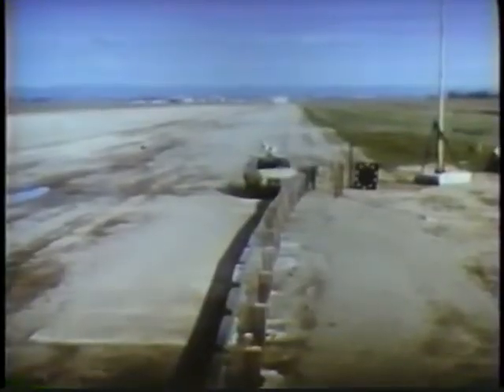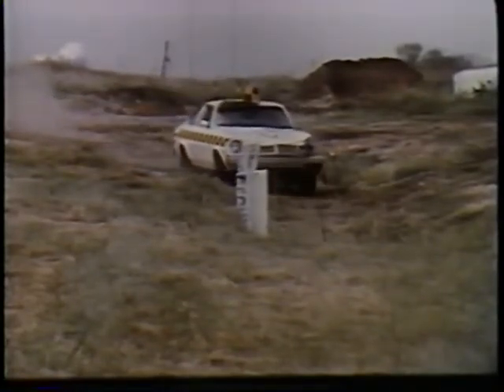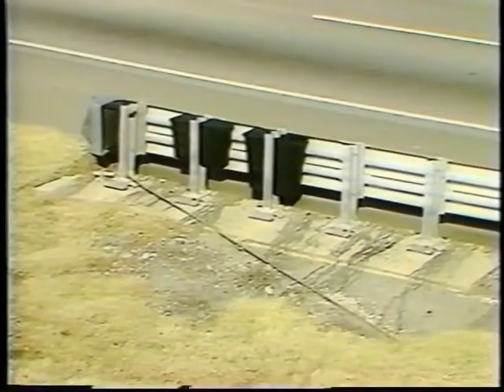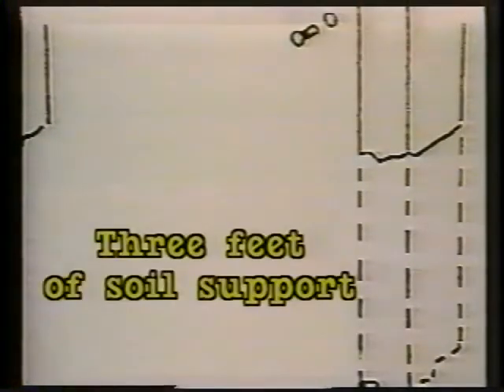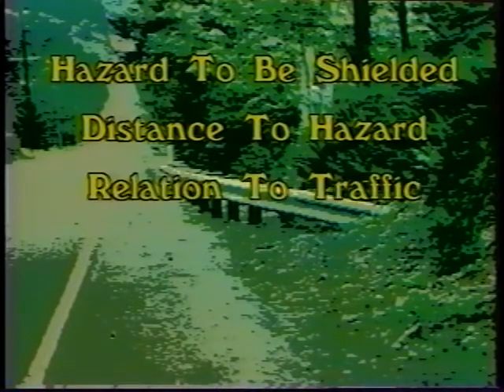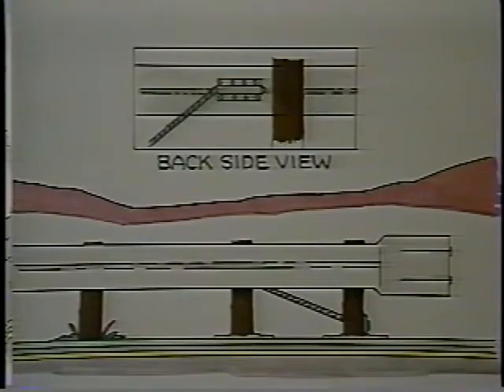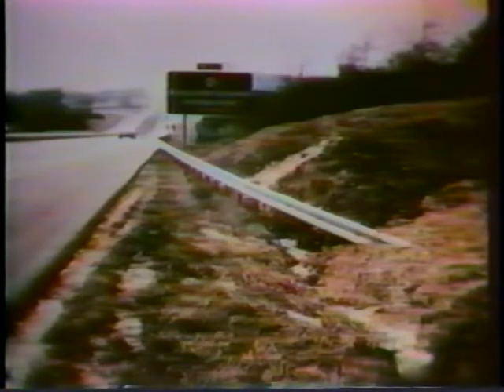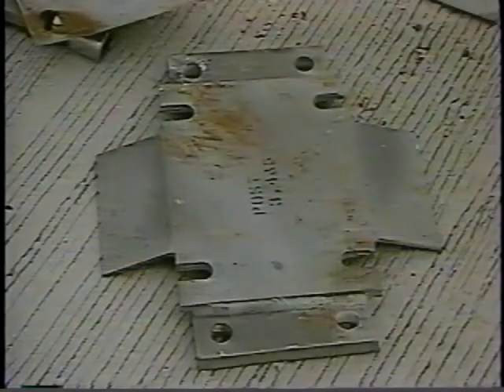Traffic Barriers 640x480 MP4